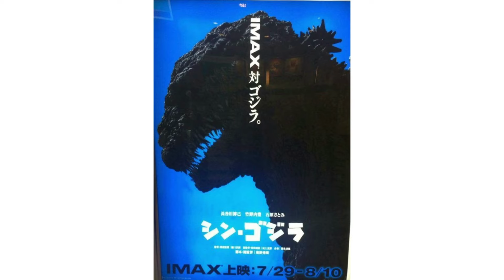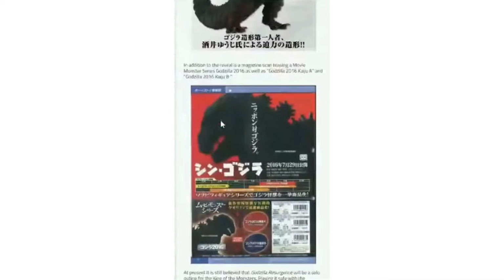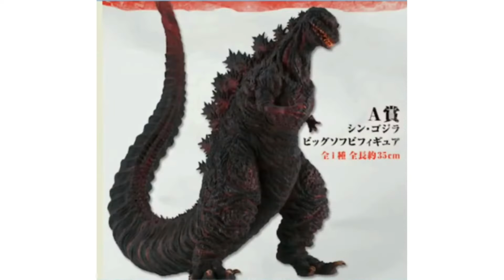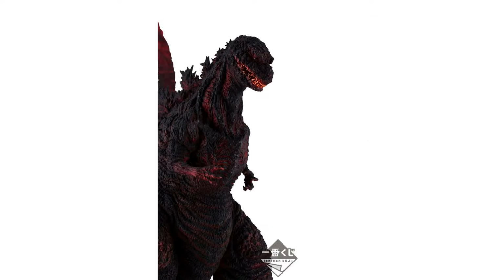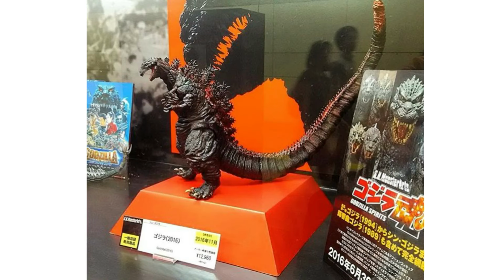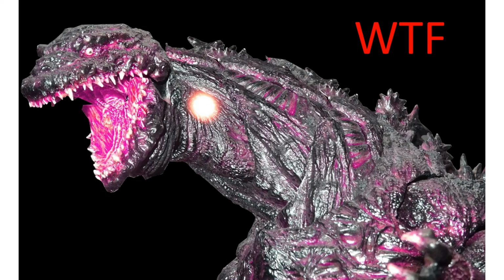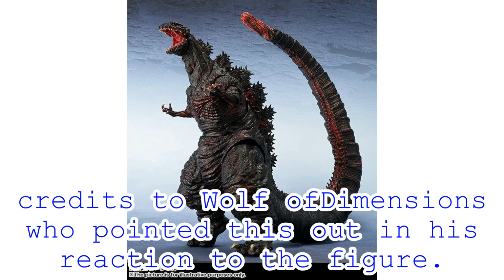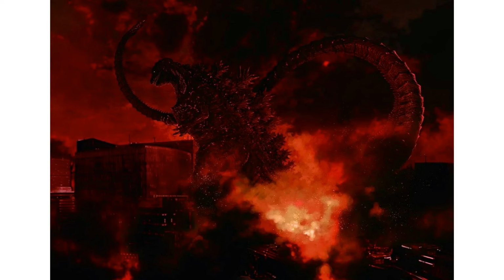Shin Gojira Figure Updates SH Monsterarts and Banpresto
I know I kept calling the SHMA's figure Xplus it was just a mistake I didn't mean too. I knew what I was trying to say, I just wasn't saying it.
So a lot of you guys have had complaints about my original figure thoughts and told me to do a redo on my favorite ones. I have been sitting on this video for a wile and figured now was as good a time as any to release it. So here you go, my updated thoughts on the Shin Gojira Figures.